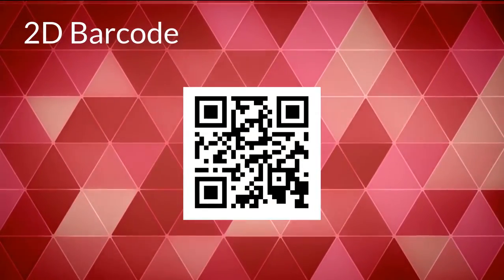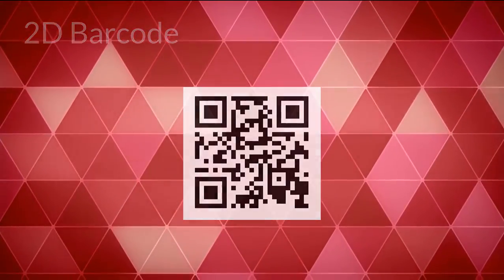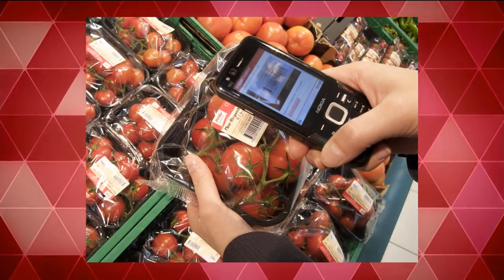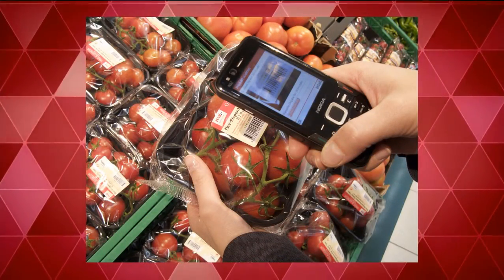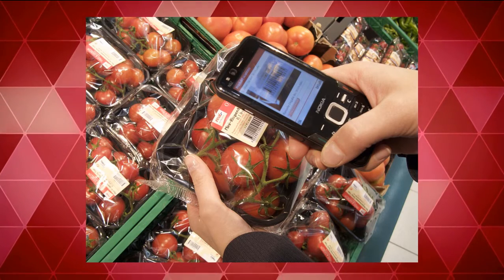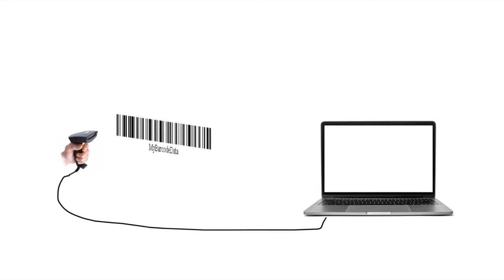What is a barcode?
This video is created for anyone interested in learning about barcodes. It is a beginners level video that defines a barcode and explains how  barcode technology is used in a company.

It's available for both Android and iOS!!!

Music "Magenta Moon (Part II) Line Noise"